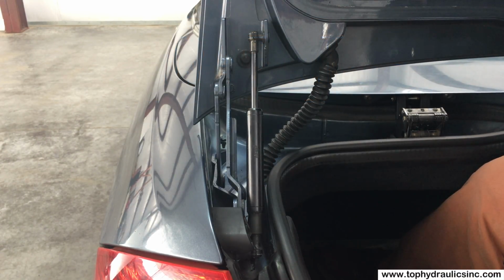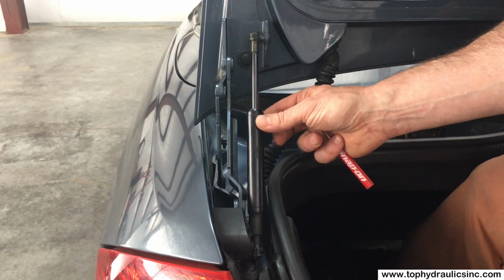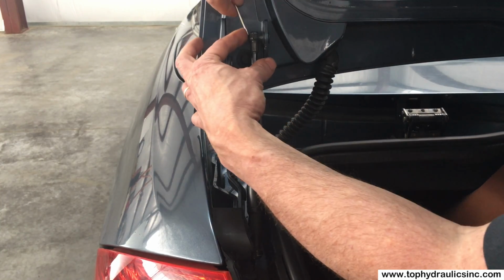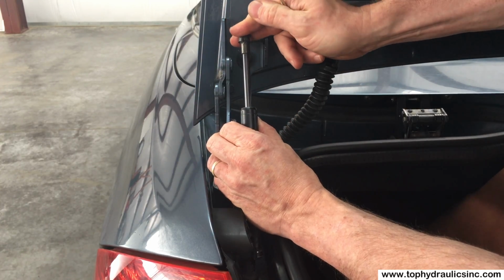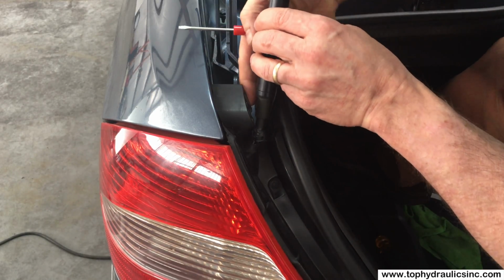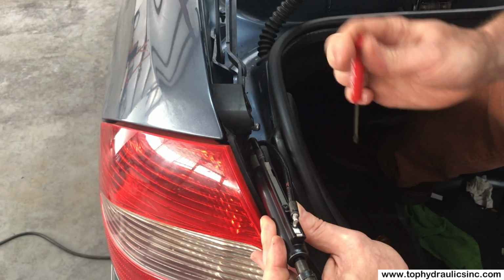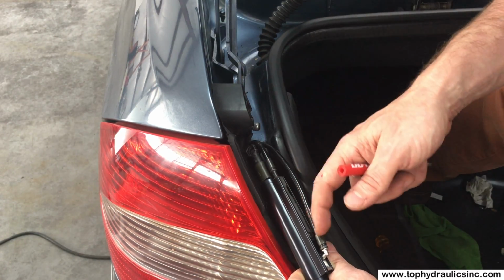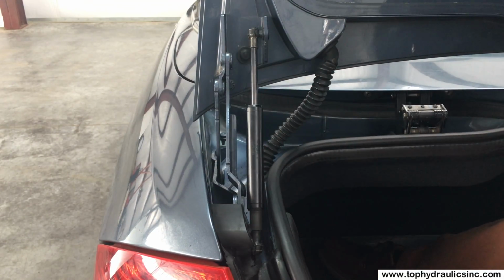Mercedes A209 CLK - Chapter 7 - How To Replace The Power Trunk Lift Cylinder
Klaus takes you step by step through the process of removing the Power Trunk Lift Cylinder and replacing it with a rebuilt and upgraded cylinder from Top Hydraulics, Inc.
Part number:  A 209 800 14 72